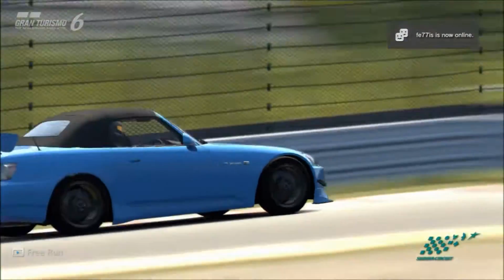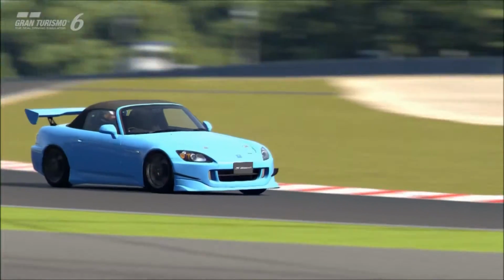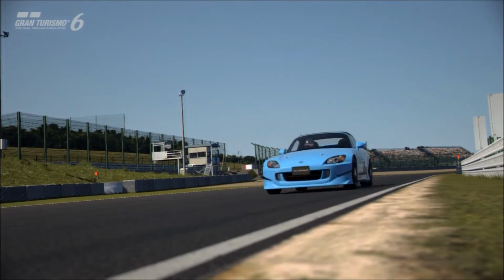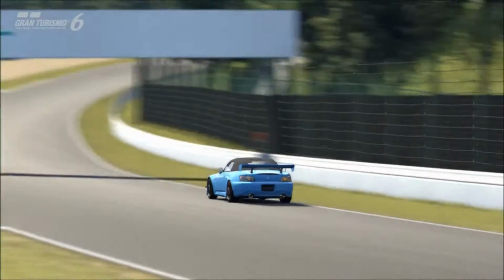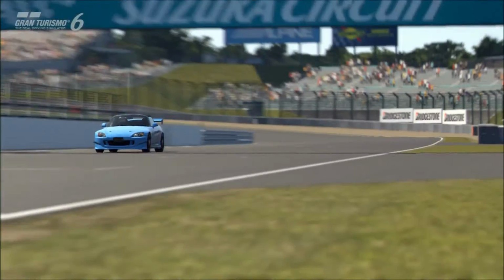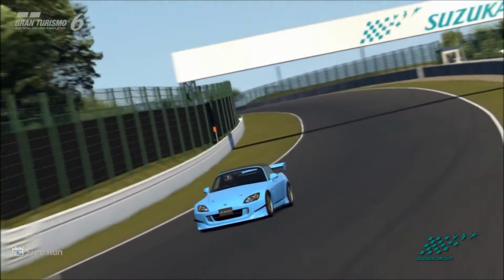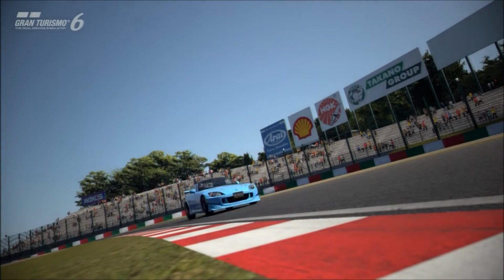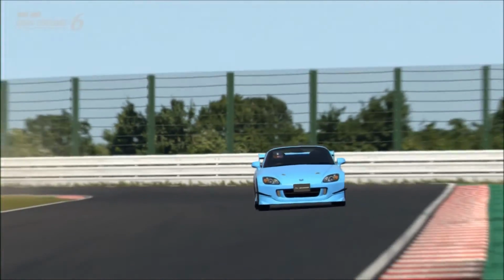GT6 : Import Knights Ep.15 - Honda S2000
Episode fifteen of "Import Knights", a review series for the icons of the JDM performance world that are featured on GranTurismo...

This episode features the Honda S2000, which is a staple of the Japanese sports car market, and is loved and respected the world over...

Specs (Fully Tuned) :

Year : 2006
PP : 547
Motor : 2.2 litre, Turbocharged
Power : 520 bhp @ 9,000rpm
Torque : 314 lb/ft @ 8,500rpm

Weight : 1047 kgs
P/W ratio : 497 bhp/tonne

Price : 37,800.cr
Detailed interior : Yes
Paintable : Yes

Good stuff : Well priced, well balanced, fun, punches above its weight

Not so good : Far less powerful than most other big dogs of the JDM world

Vine : Hammer Studios Gaming
Personal FB : mike.hamer.311
FightMe App : Hammer Studios Gaming
Google+ : Hammer Studios Gaming
PSN : CORRUPTED_DISC
XBL : CORRUPTED DISC
GTPlanet : CORRUPTEDDISC